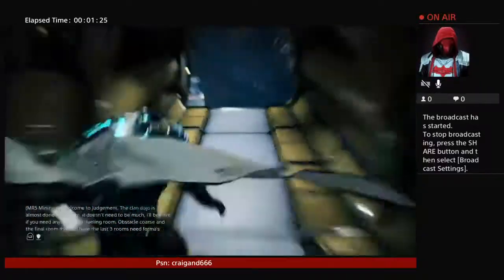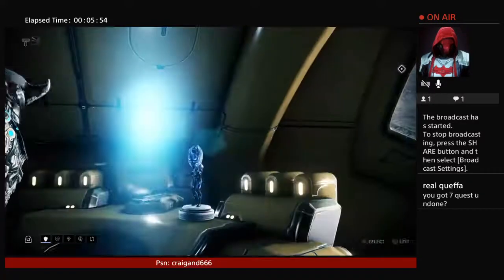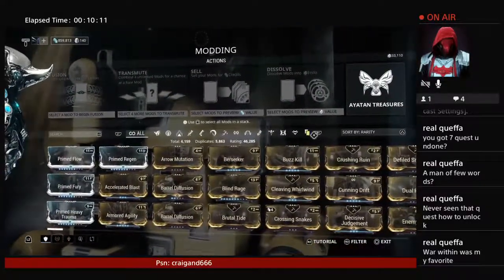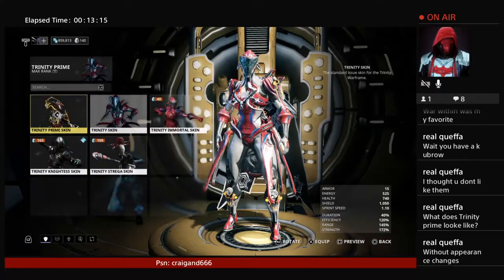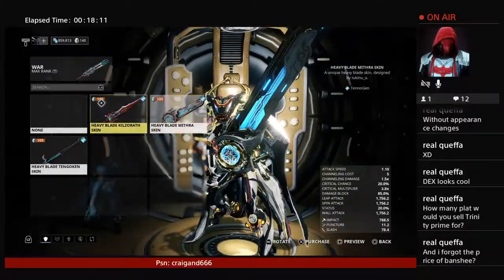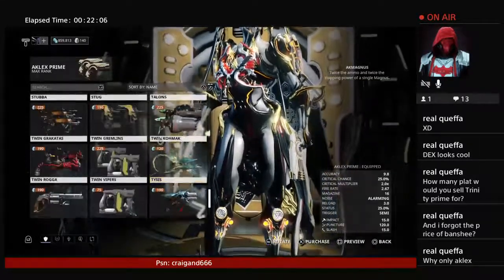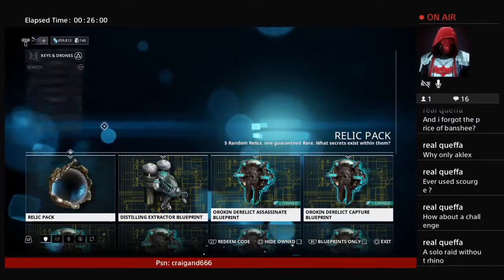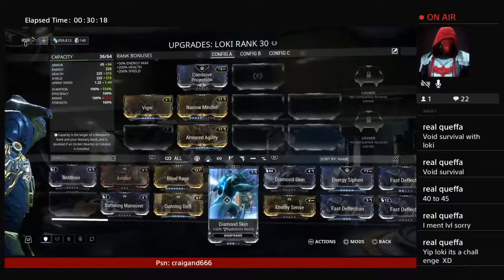Warframe: Beasts of the Scamtury part 3